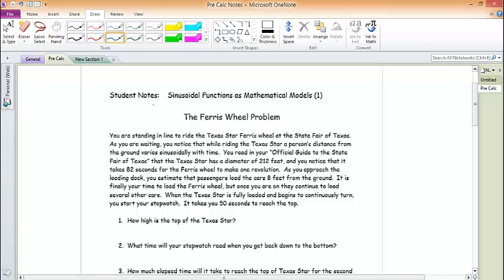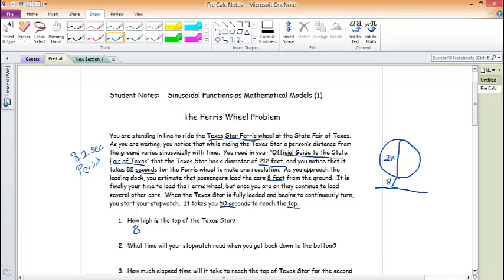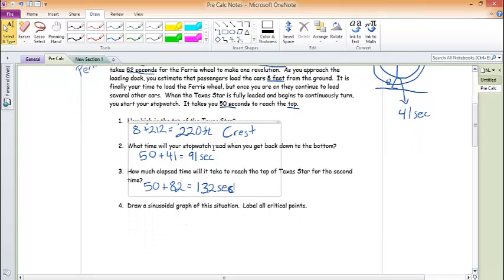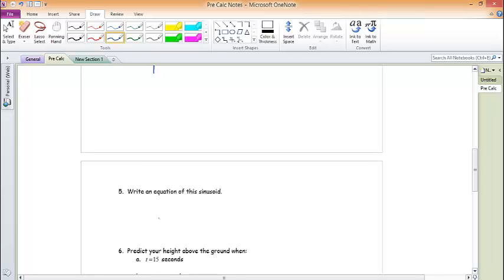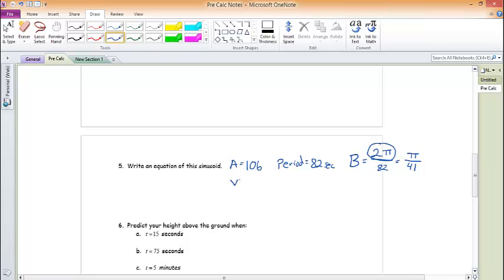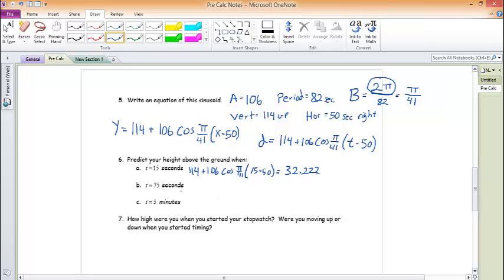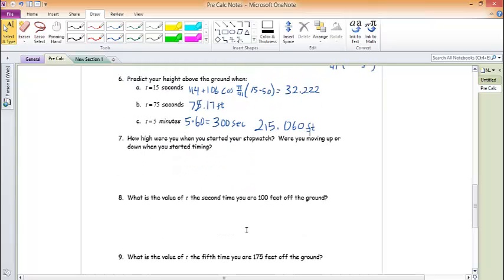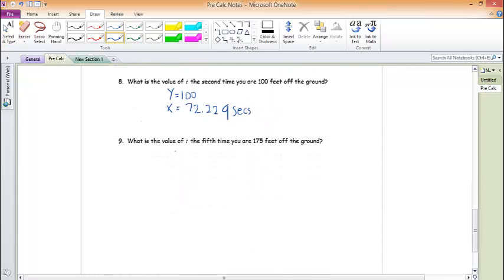Modeling Day 1